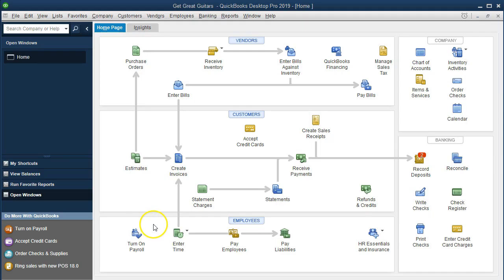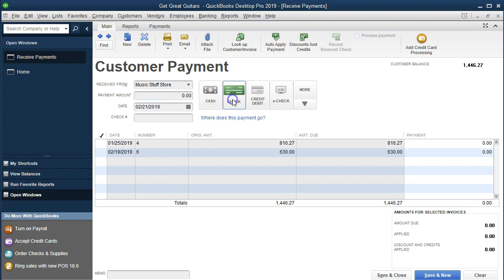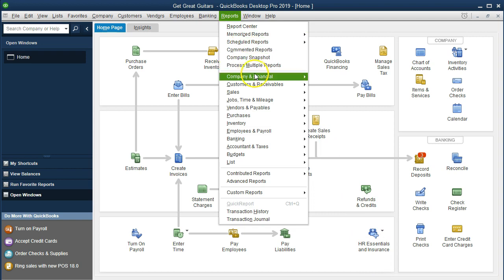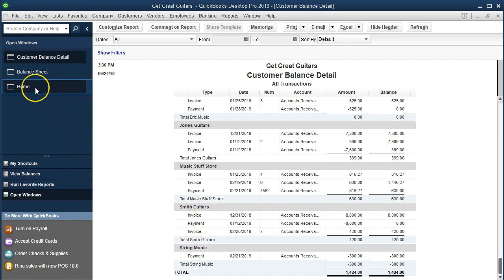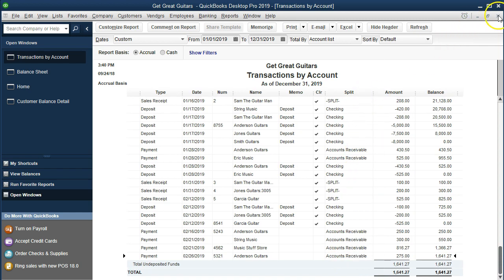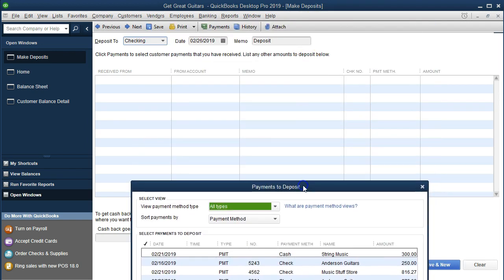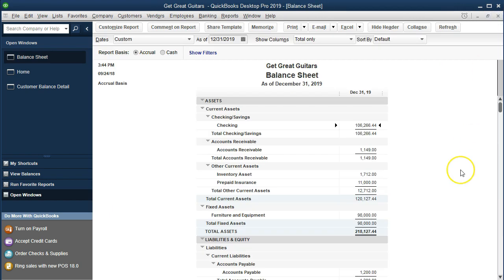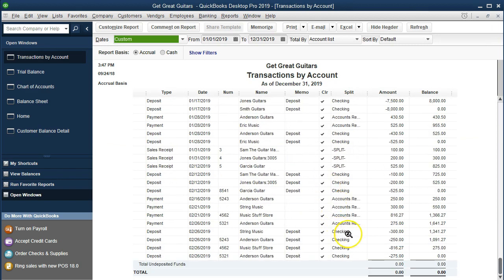QuickBooks Pro 2019 Customer Payment on Account & Deposit -QuickBooks Desktop 2019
Enter customer payment on account in QuickBooks Pro 2019 - QuickBooks Desktop 2019. Entering a customer payment on account means we have issued an invoice and the customer then provided payment at a later time. We will use the receive payment icon to record the transactions. The invoice will have increase accounts receivable and recorded revenue. The receive payment icon will increase unearned revenue and decrease accounts receivable.